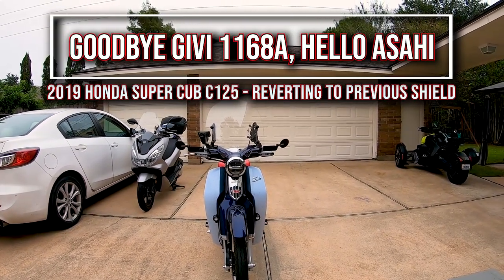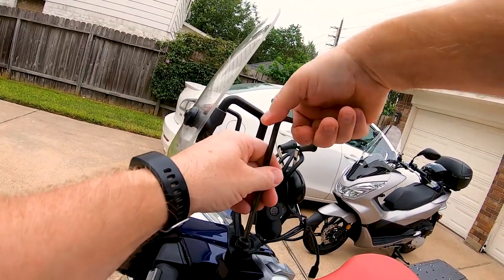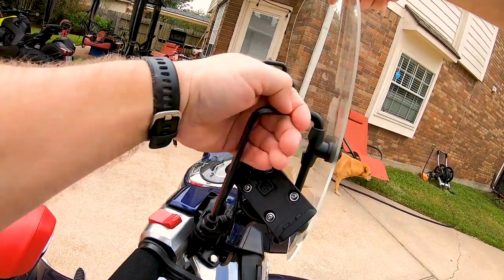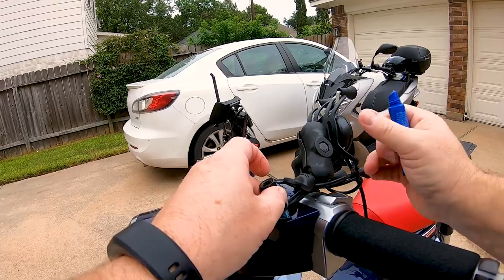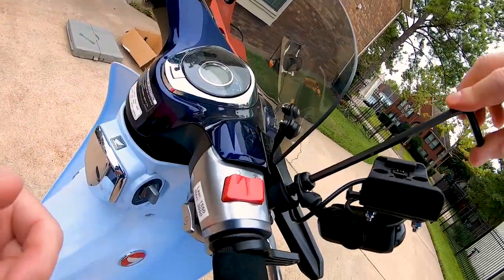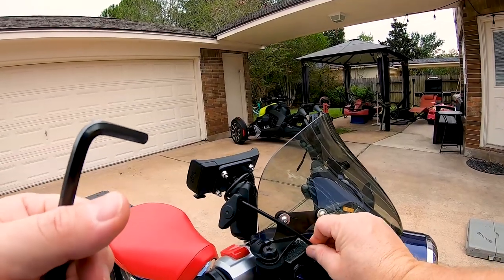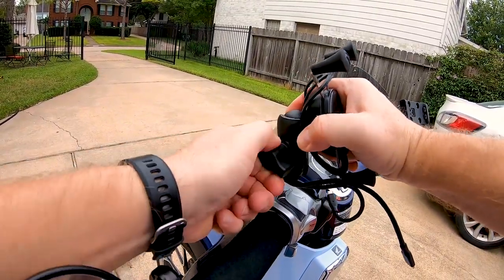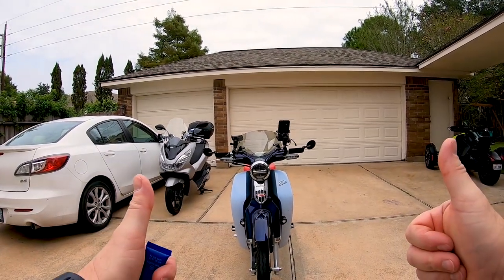SUPERCUB: Goodbye Givi, Hello Asahi - reverting to previous windscreen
I rode the Cub for a few weeks and a several hundred miles with the Givi 1168A screen, but I just couldn't make myself like it enough to keep it on the bike.  The mounts were too fiddly, the right side was welded crooked, and the top of the screen caused too much turbulence at my helmet.

So, I decided to revert to my Asahi Short Visor windscreen that I had on the Cub before the Givi.  The Asahi is mostly an aesthetic improvement, but it does add some functionality in terms of wind deflection around my torso and it adds a place to toss my gloves when I dismount the bike.  😉

I was able to retain the Givi's mounting spacers/buffers and mounting bolts to reuse with the Asahi screen.  I rearranged my RAM ball mounts and everything worked out just fine!

The Asahi screen earns Quasi's two-thumbs-up rating!  👍👍